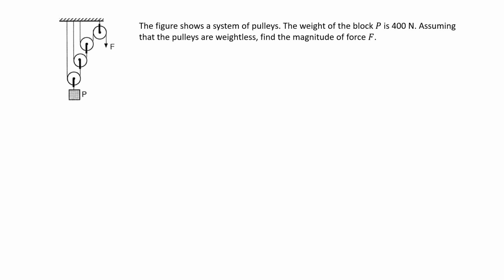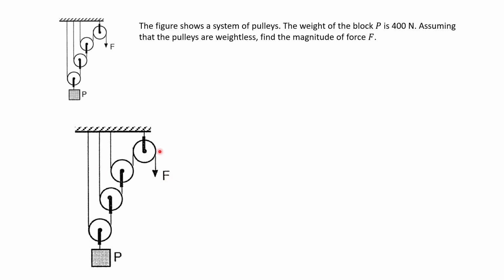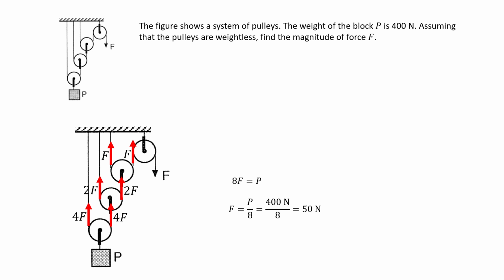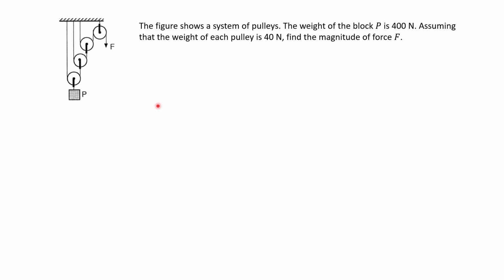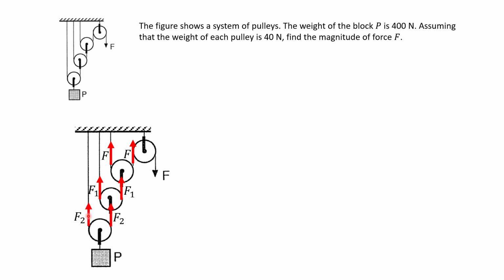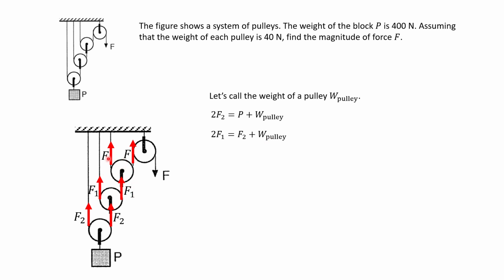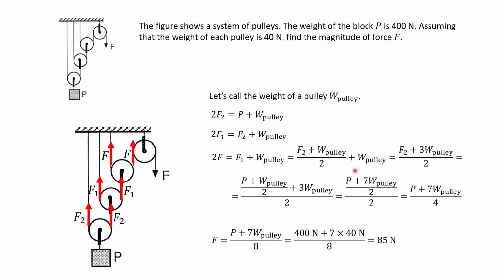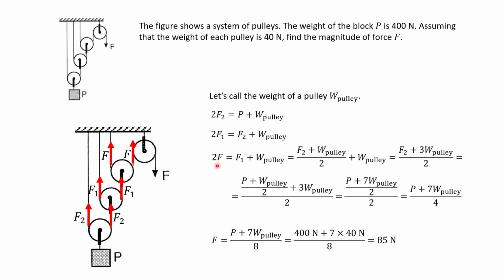Simple machines: System of pulleys 3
Solving physics problems involving pulleys